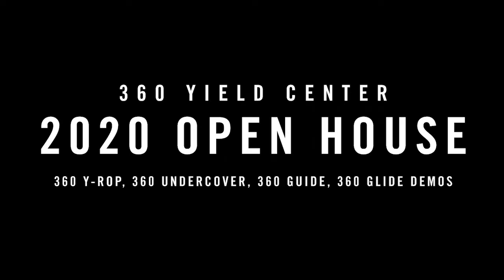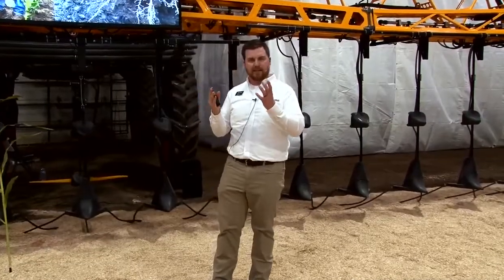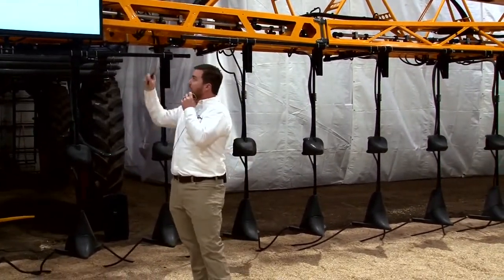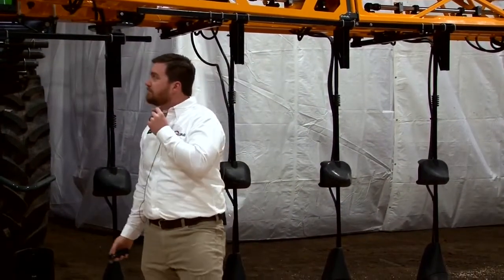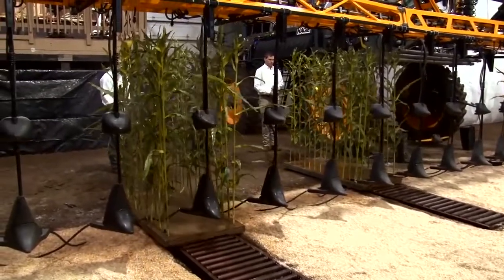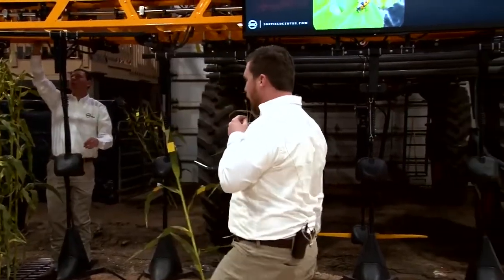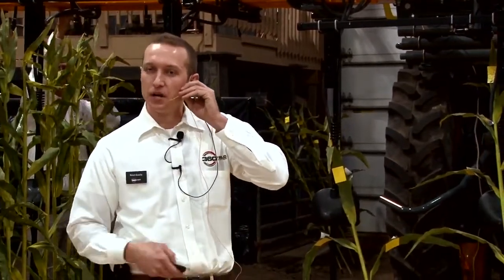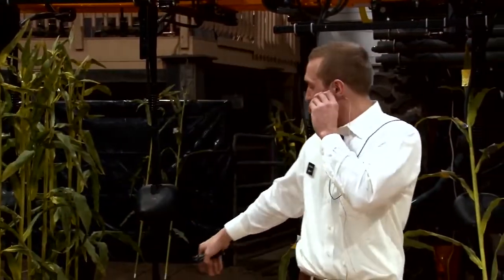2020 Open House: 360 Y-DROP, 360 UNDERCOVER, 360 GUIDE, & 360 GLIDE Demos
Here are short demonstrations of our sprayer attachments: 360 Y-DROP, 360 UNDERCOVER and  our steering and boom height products, 360 GUIDE and GLIDE. These demonstrations were conducted at our 2020 Open House.